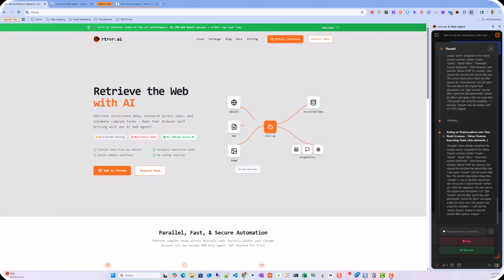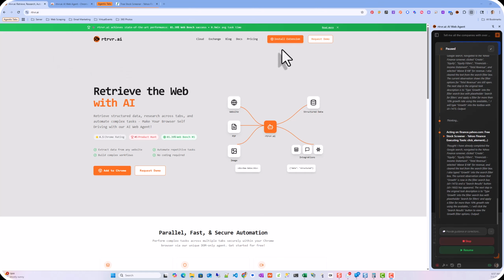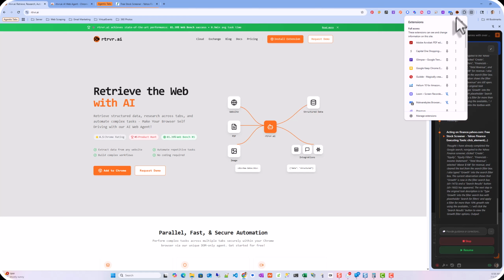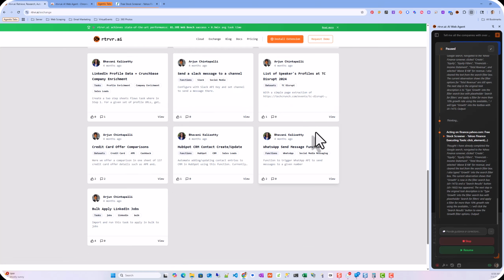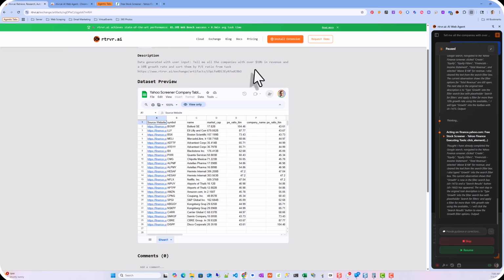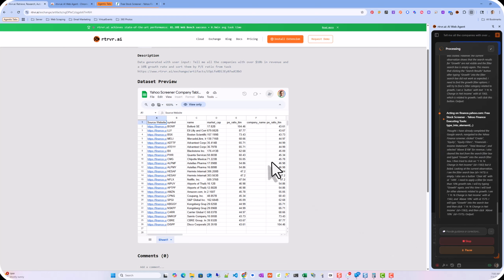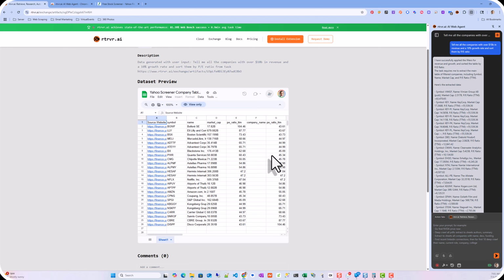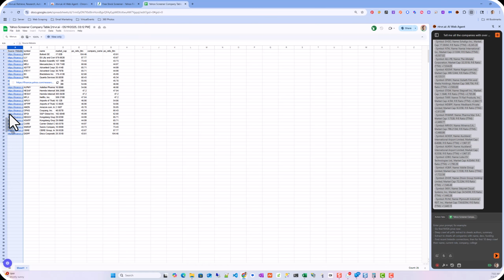RTRVR - AI Agent Demo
Using the chrome plug in RTRVR to automate finding data from Yahoo Finance